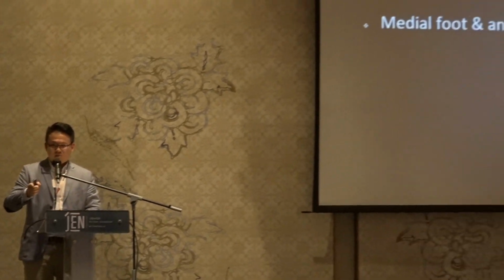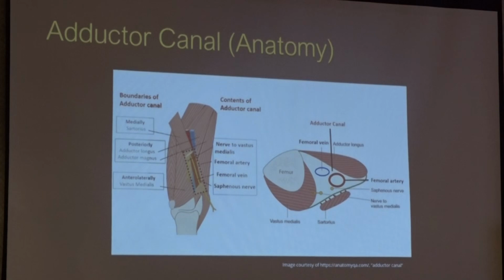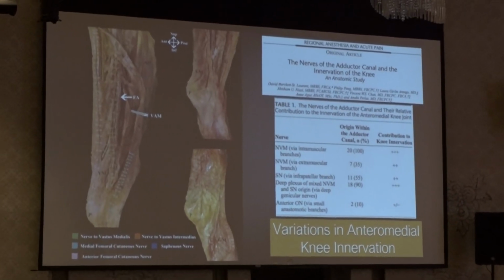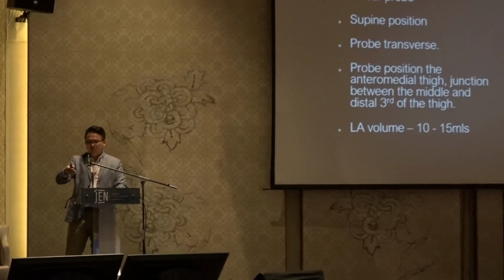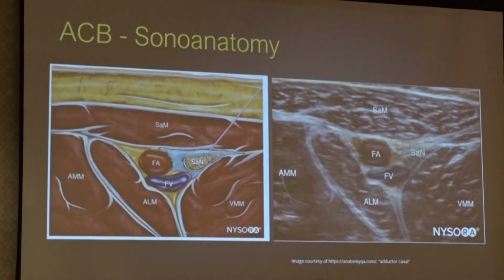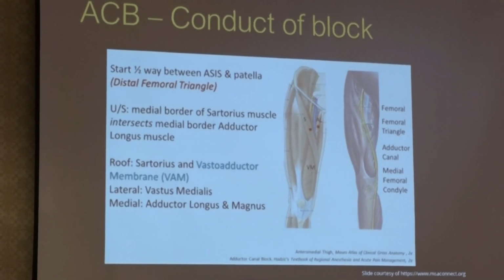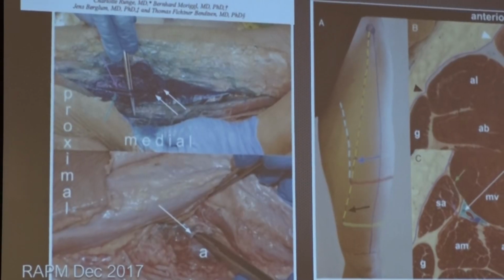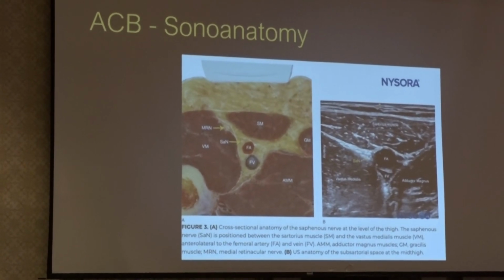Adductor Canal Block by Dr Khoo Eng Lea (NRAS 2023)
The following lecture on "Adductor Canal Block" was delivered by Dr Khoo Eng Lea, Consultant Anaesthesiologist and Pain Specialist from Sunway Medical Centre Velocity, Kuala Lumpur.

This was delivered during the 2nd National Regional Anaesthesia Symposium (NRAS) 2023. This was held on 4th - 5th March 2023 at the Jen Johor Puteri Harbour Hotel in Johor Bahru, Malaysia.

00:00​​: Don't forget to subscribe and share!
00:18​​: Introduction
00:35​​: Indications
00:56​: Anatomy of the adductor canal and expected coverage of the block
03:22​​: Technique
05:44: Sonoanatomy
08:43: Tips

If you like the work done for the channel, you may now show your support by buying Super Thanks in YouTube.